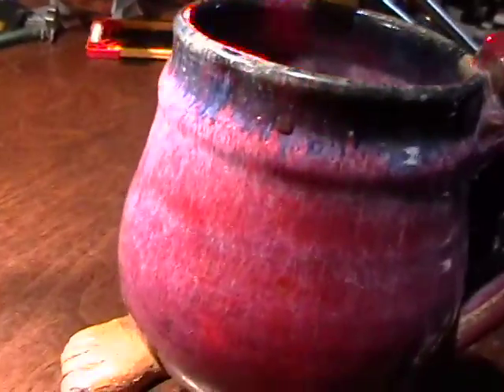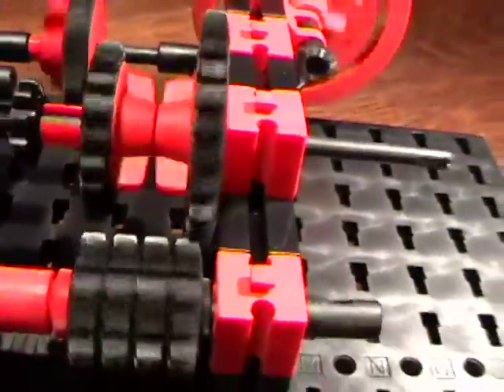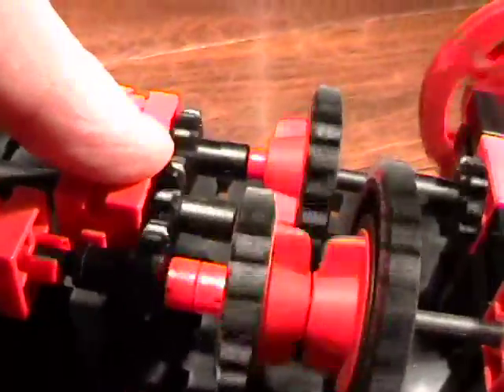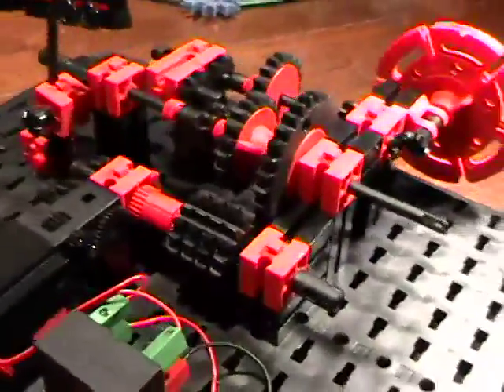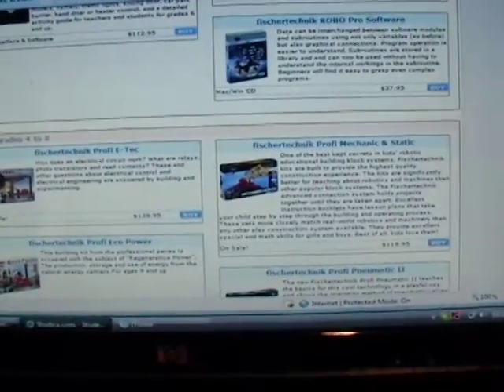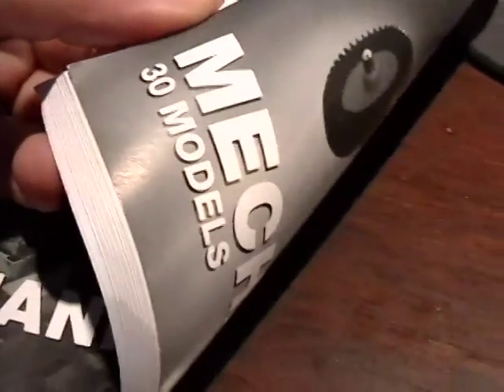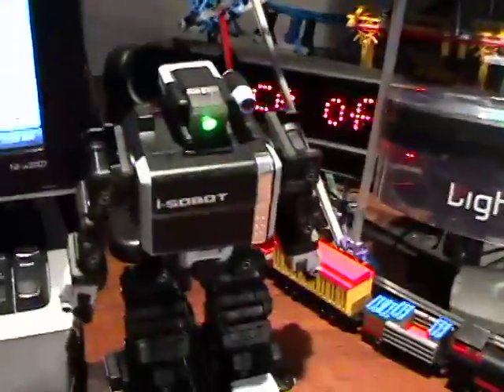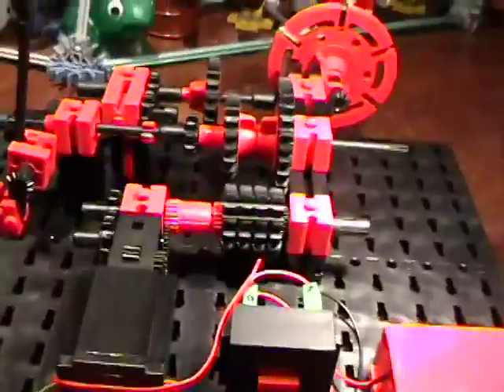Modeling Blog Daily - Fischertechnik Gear Box DETAILS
This is my Modeling Blog Daily - 09/09/08 - Fischertechnik Gear Box DETAILS.  I go over in detail a wonder Mechanics Static Gear Box...